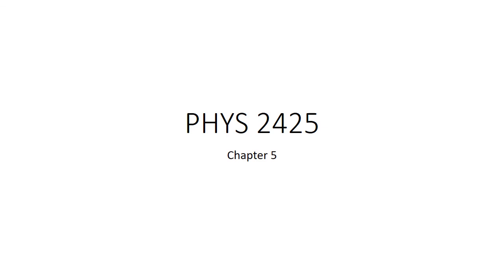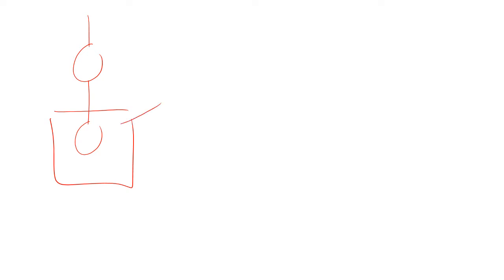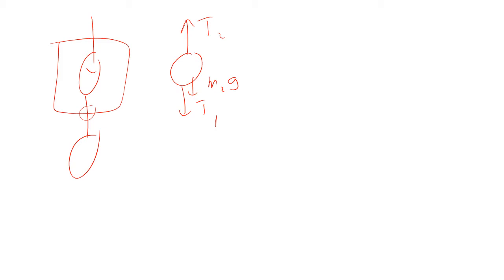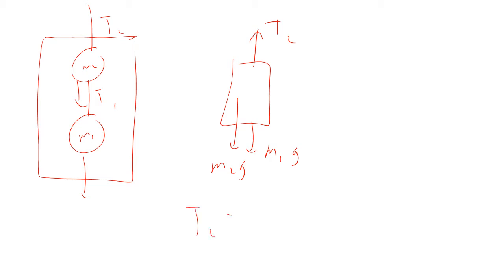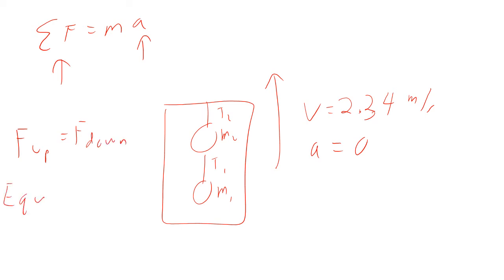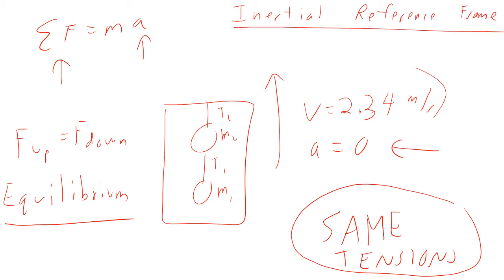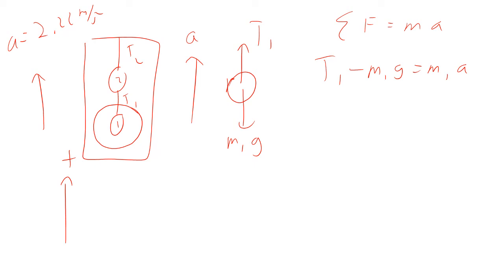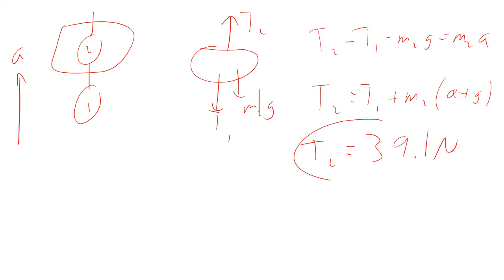Tensions Example Problem